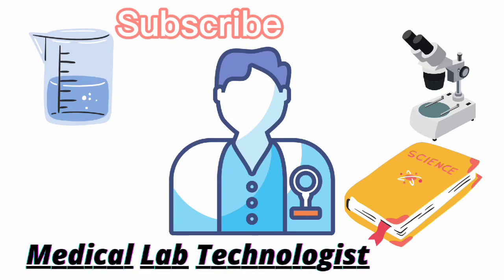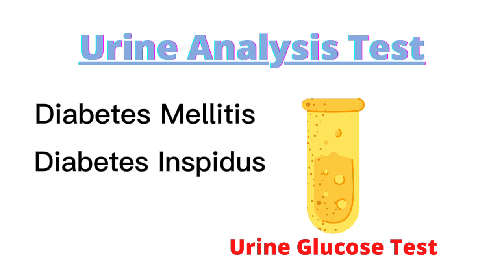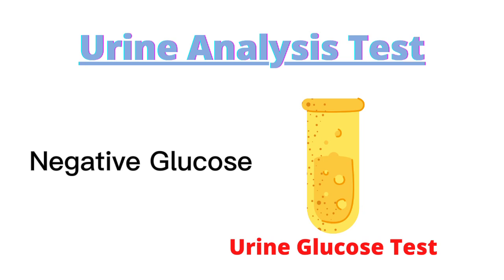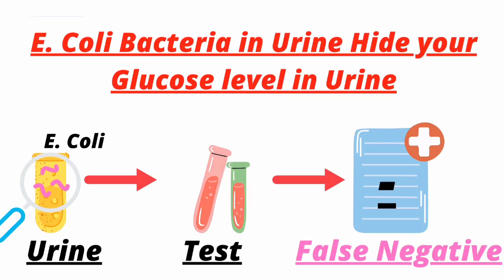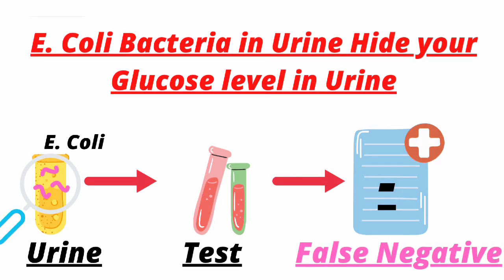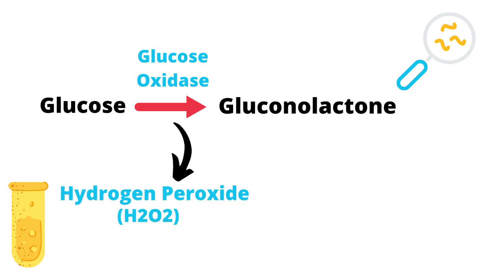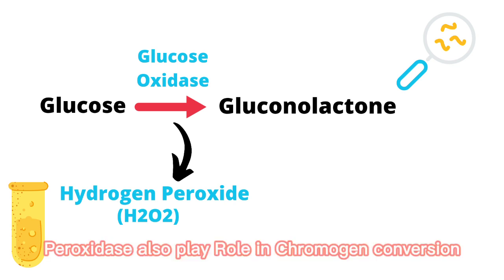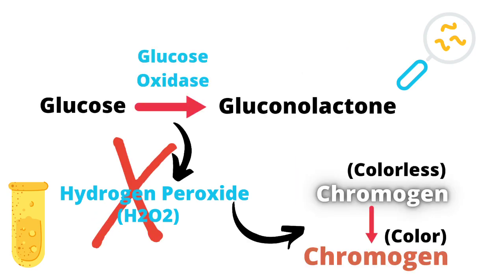How E. Coli Cause False Negative Urine Glucose I Dipstick Glucose Method I Catalase & False Negative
How E. Coli Cause False Negative Urine Glucose I Dipstick Glucose Method I Catalase & False Negative I Role of Catalase in False Negativity

1) Dipstick method for Glucose Estimation

2) Principle how glucose Detected by Distock method

3) What Cause False Negative Glucose result in Urine

4) How E. Coli cause False Negative Glucose in Urine

5) Role of Catalase enzyme in False Negativity Result

6) Urinary Tract Infection by E. Coli and Urine Glucose Relation